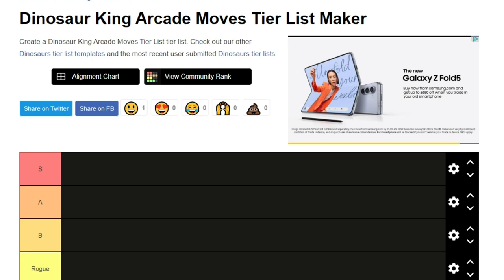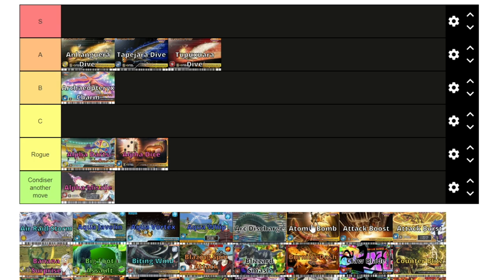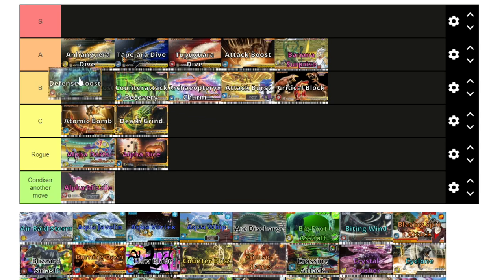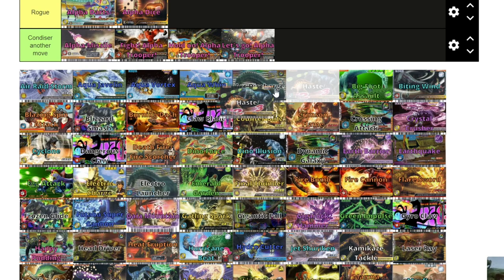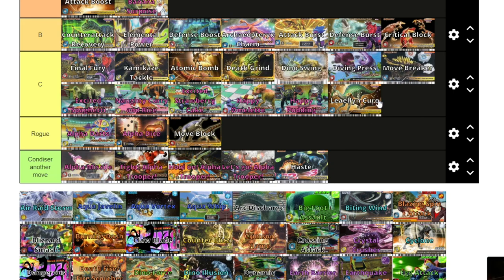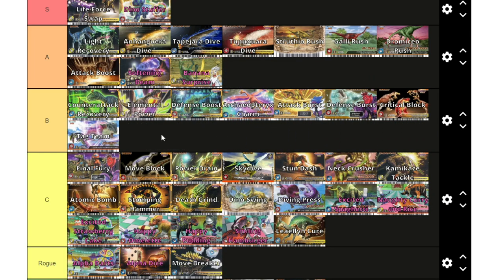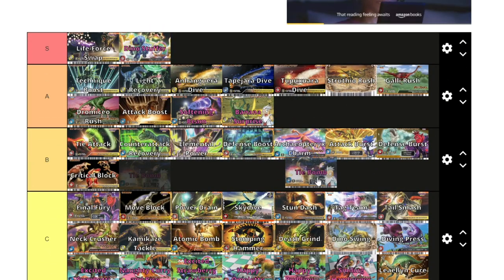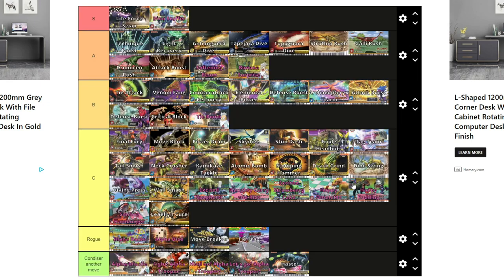Dinosaur King Arcade | All Normal Move Card Tier List 2023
Long overdue tier list ranking all the normal movesfrom dinosaur king.